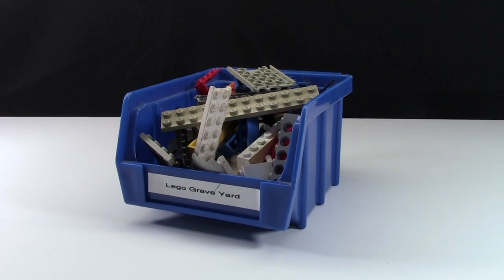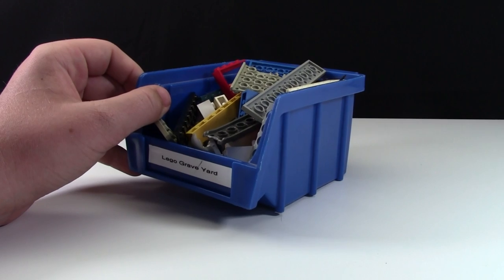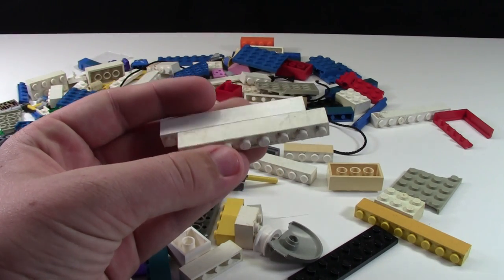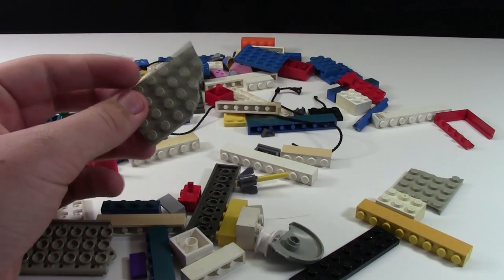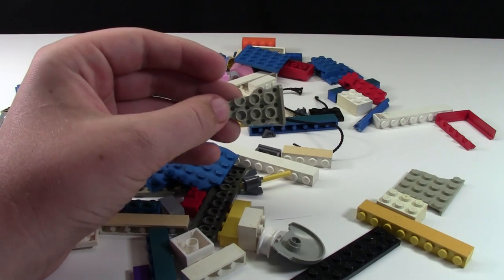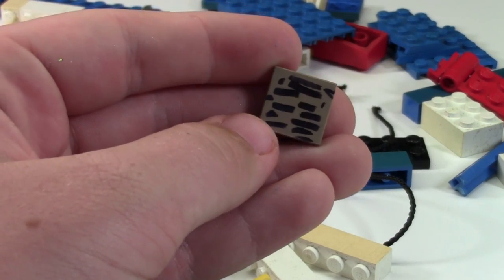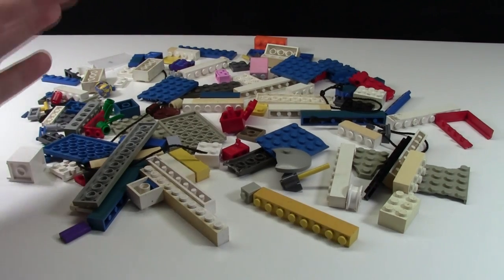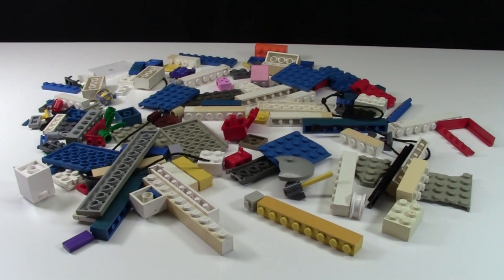MY LEGO BONEYARD - BROKEN LEGO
What do you do with your broken LEGO? As of now, this is what I do with it but if I had more I would love to make a MOC out of it!